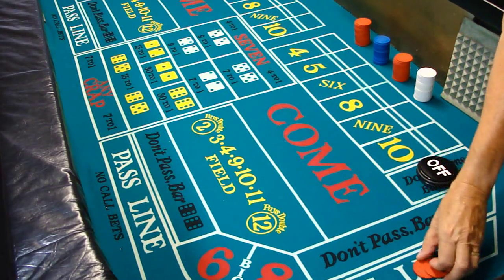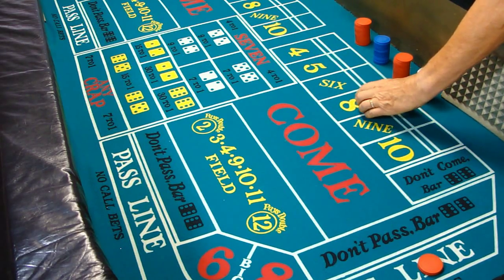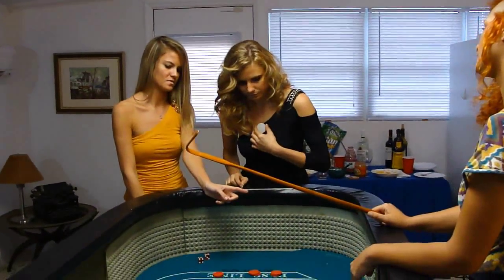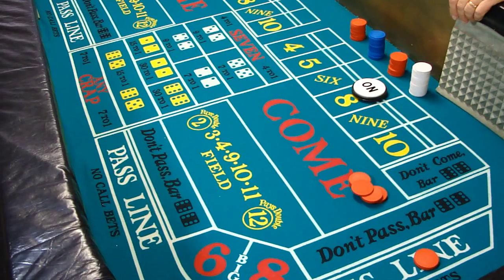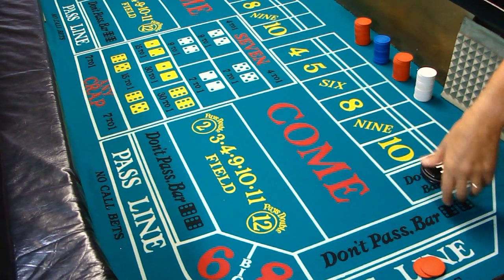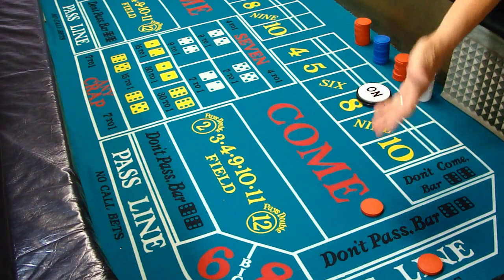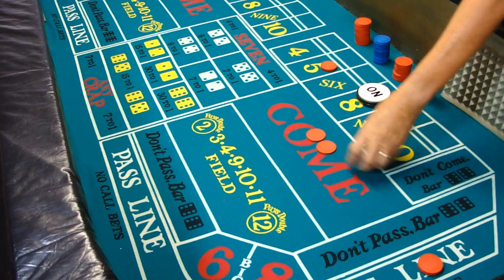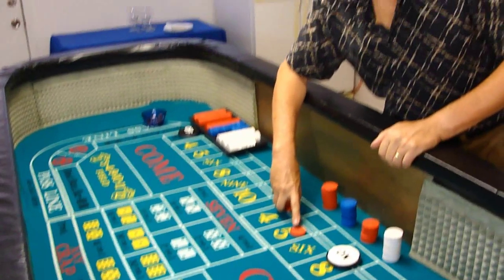Casino Craps "Come Bets" - Dicey Divas, Howto #5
Come bets - When and How to make,  with the Dicey Divas. This is number five in the "How to Play" series.